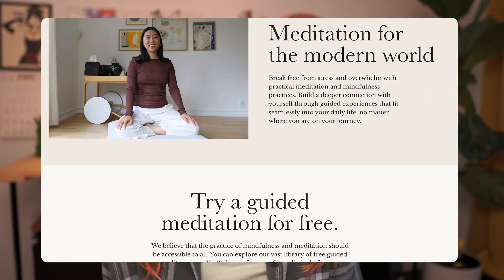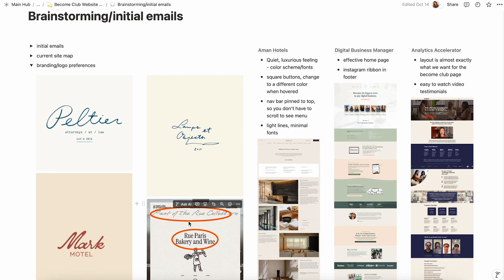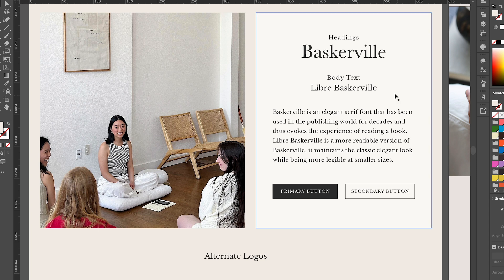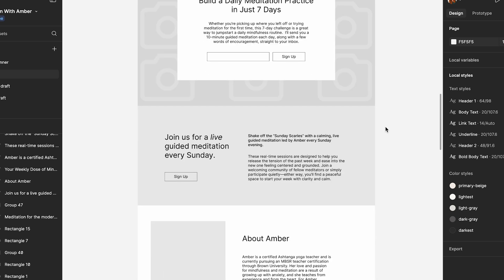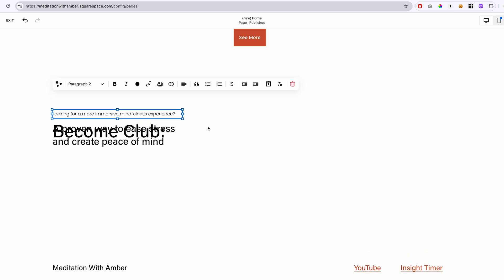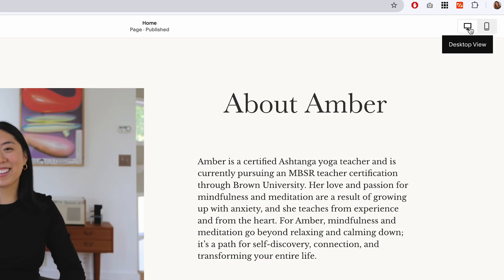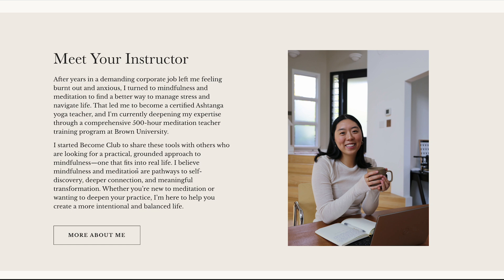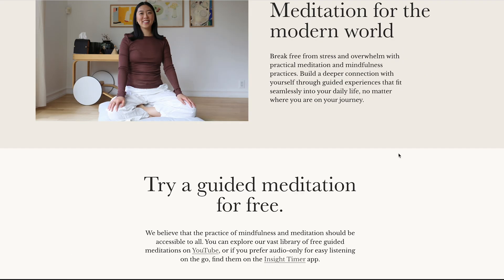Design with me ✨ My full web design process using Figma & Squarespace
In this video I'm going over my step by step process of designing a Squarespace website for a meditation teacher client, starting with designing brand identity concepts, then planning out the structure of the website with wireframes in figma, designing a high fidelity mockup in figma (just the homepage) to get a better sense of the look & feel of the website, and finally building the website in Squarespace. I love seeing other web designers' process, so I thought I would share mine. Let me know what you think!

if you are interested in taking her mindfulness meditation class (which I have taken and highly recommend if you have anxiety! it will change the way you think) you can use this code at checkout to get $100 off: JENWEB

Chapters
00:00 intro
00:26 branding concepts
02:23 wireframes in figma
03:32 building website in squarespace
04:30 mobile version of website
05:08 final version of website

All opinions are my own. Thank you so much for your support!